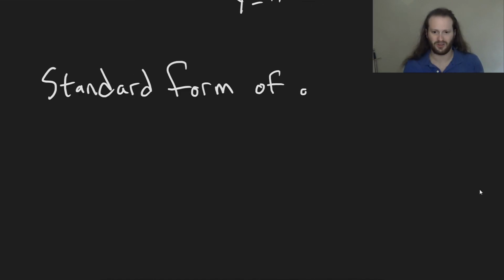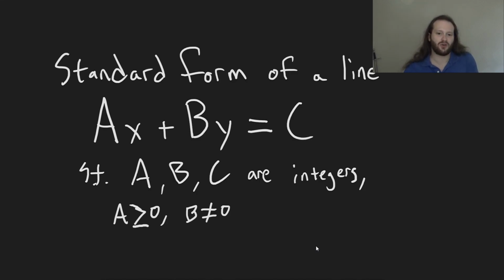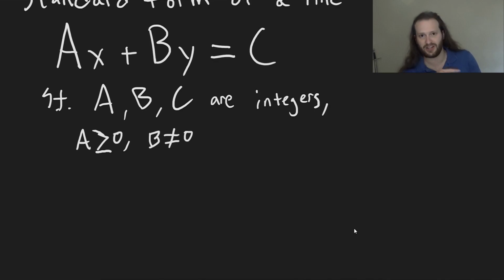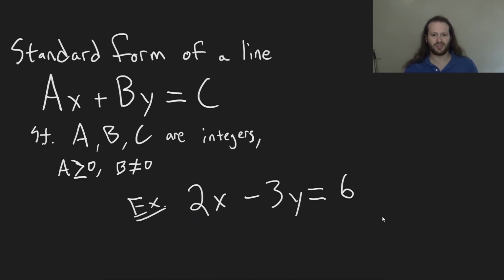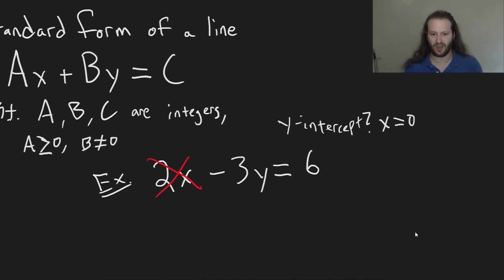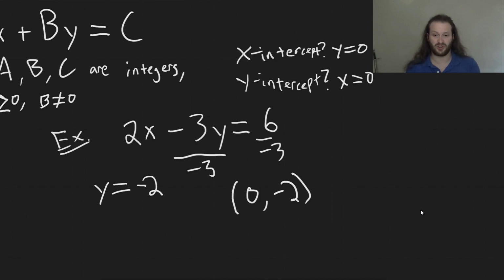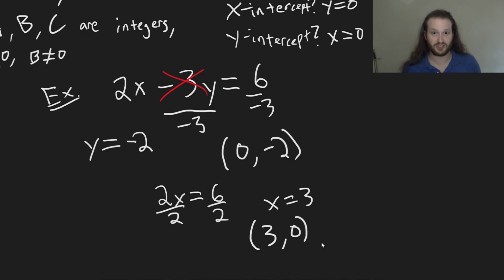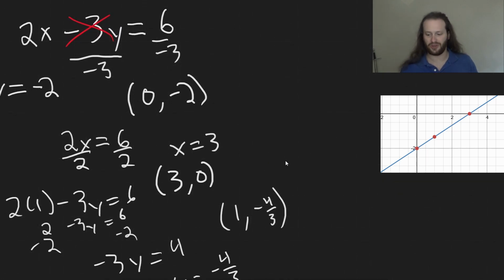Standard Form of a Line